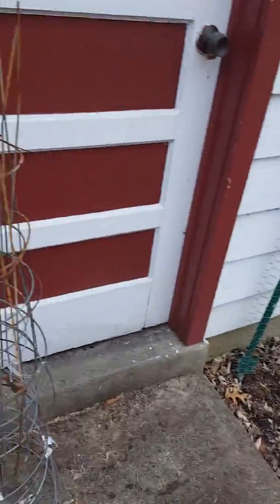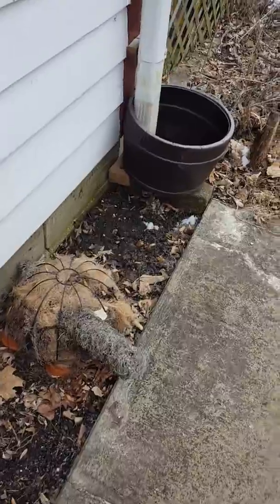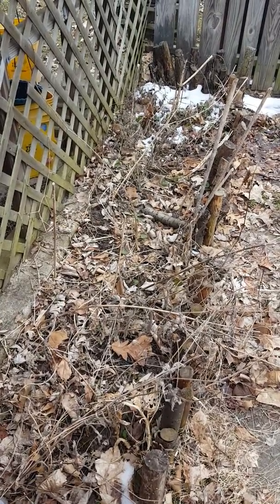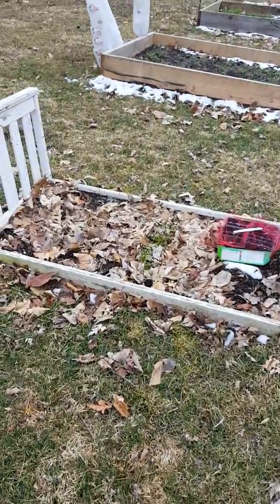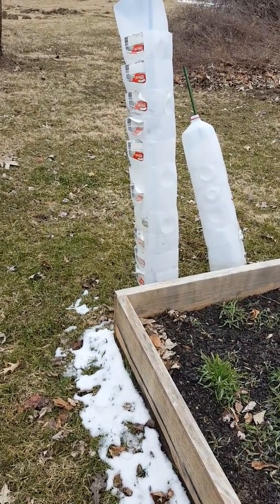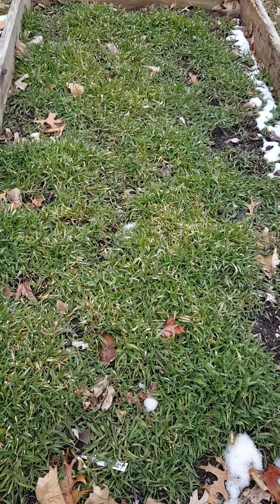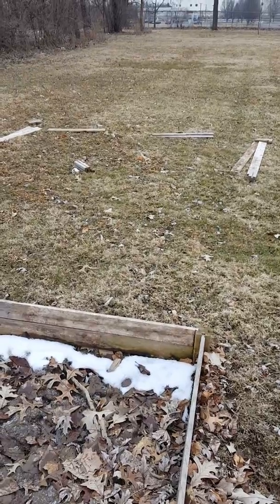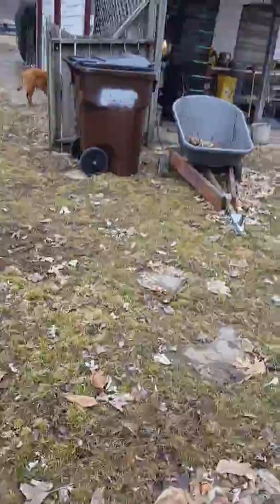Barefoot and Braless Gardens tour - Part One